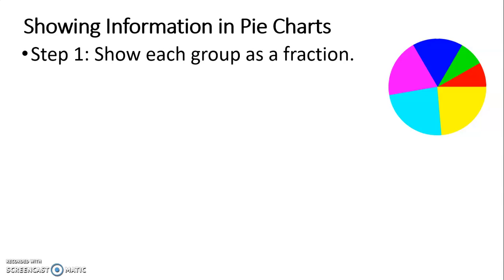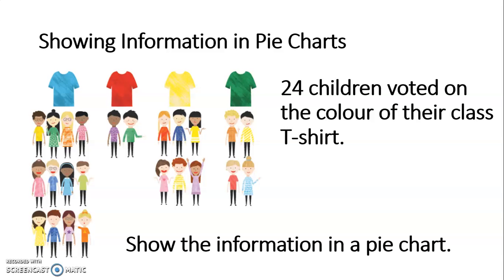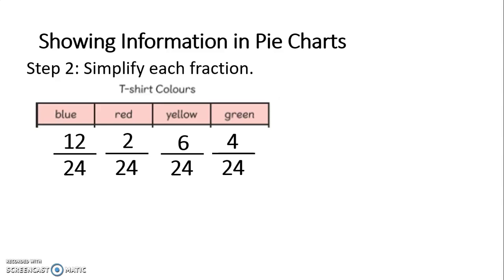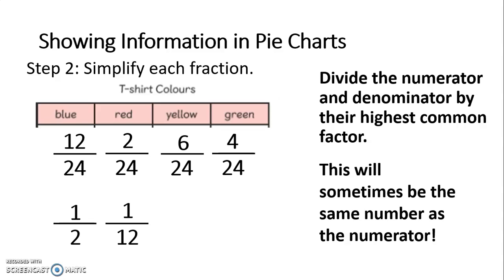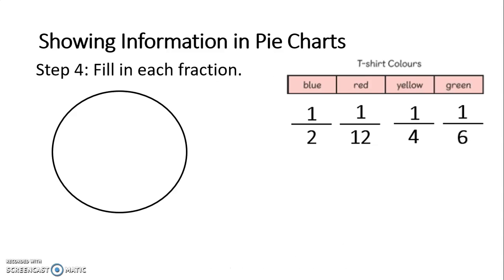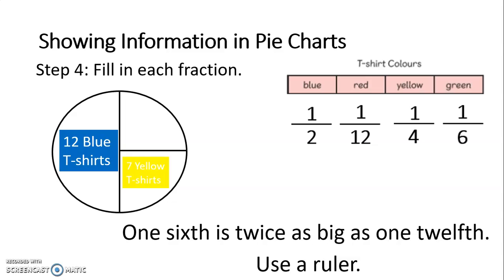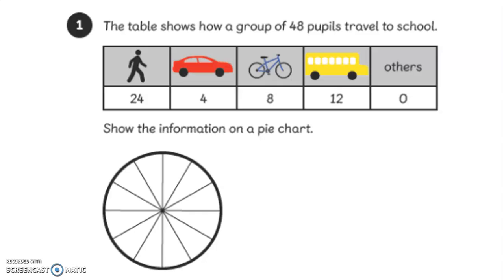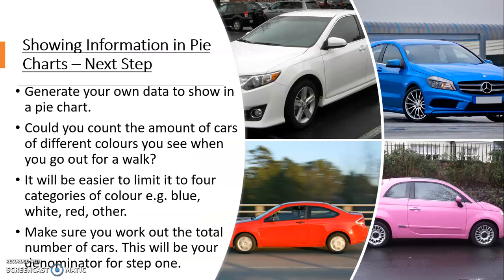Maths Showing Information in a Pie Chart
N.B. - You will need a compass or something circular to draw around and a ruler for this lesson.

Step 1: Show the number in each group as a fraction.
Step 2: Simplify each fraction.
Step 3: Draw an empty pie chart.
Step 4: Fill in each fraction starting with the greater fractions e.g. ½.
Step 5: Remember to colour code and label your pie chart.